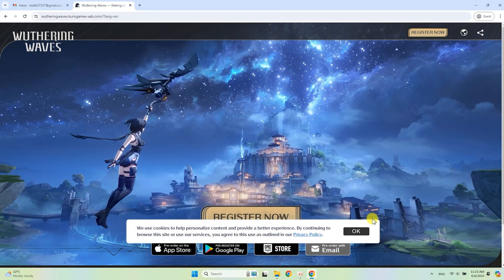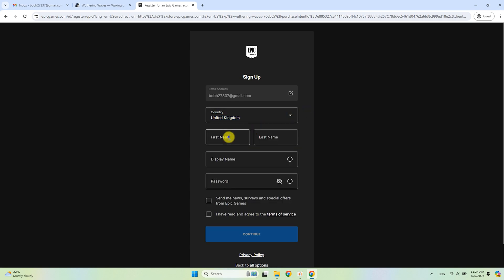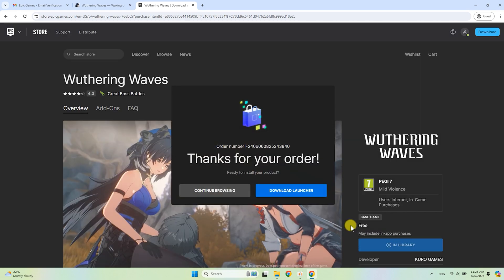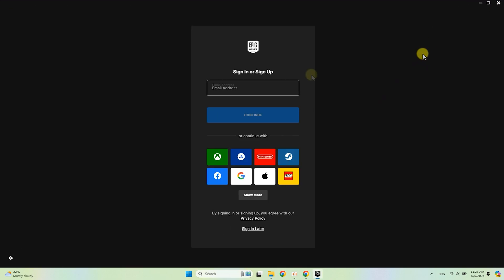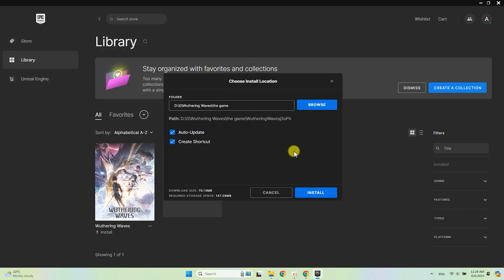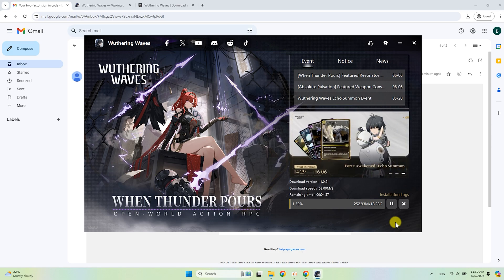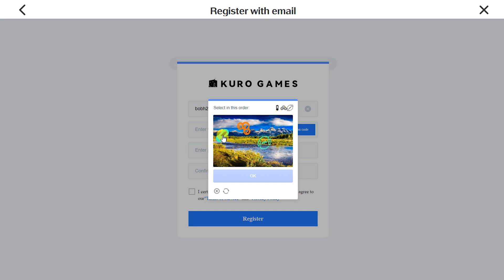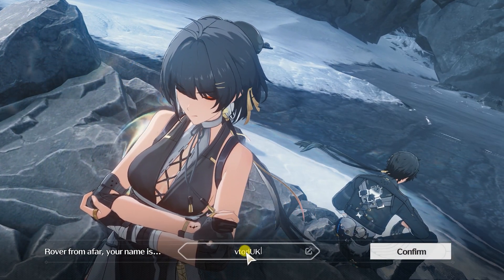⚡How to download Wuthering Waves on PC / Laptop ✅ Installation Guide 2026⚡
How to download Wuthering Waves on PC or a laptop❓This step-by-step guide will help you download Wuthering Waves on PC fast and simple😺Just follow our instructions and play Wuthering Waves on PC now🕹️
Hey guys, In this video guide I will show you how to download, install and start Wuthering Waves on your computer or a laptop. To do that we will use Epic Games store and launcher. So let's get started. All the game links you can find below the video and in the first comment. Or simply search it via Google. Open the link and click Register Now. Enter your email and solve the captcha. Yours will be different. If you watching this video with your phone, just choose the market and download the game there. If you are using a computer or laptop simply go to the Epic Store as I do. Click on Get Wuthering Waves.
🎵 Track 1 Info:
Title: Distorted Tribute by Filo Starquez
Genre and Mood: Hip Hop & Rap + Calm
🎵 Track 2 Info:
Title: Bird Song by Roa
Genre and Mood: Dance & Electronic + Happy